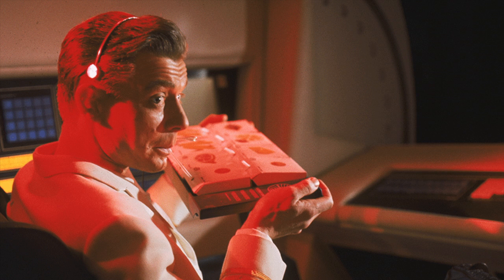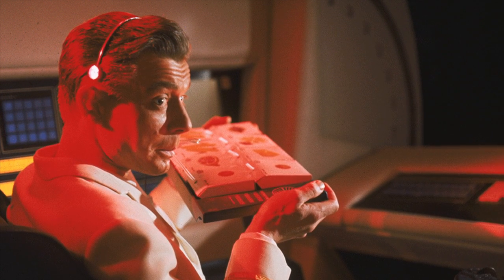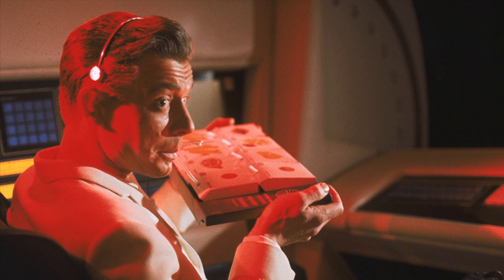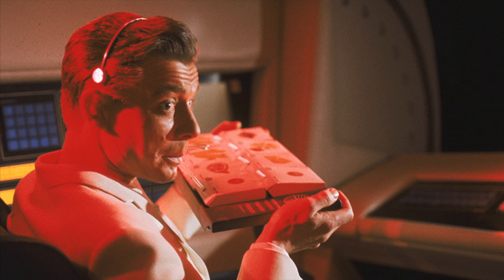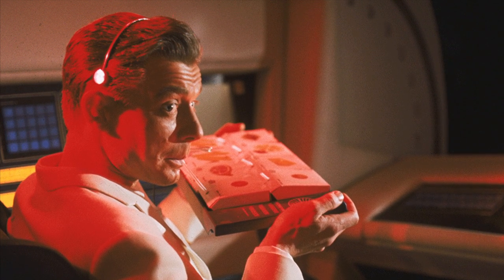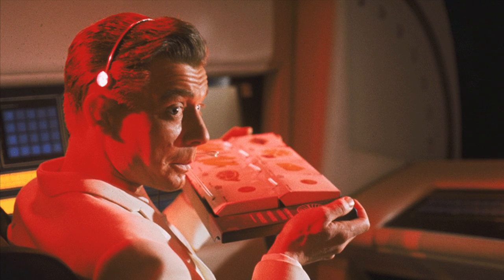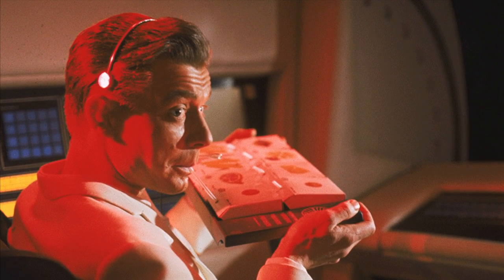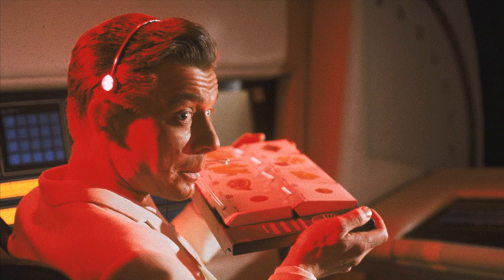Neil deGrasse Tyson on a "2001" gaff, no longer tweeting about movies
In this audio clip, astrophysicist Neil deGrasse Tyson chats with OnMilwaukee's Matt Mueller about a small mistake in "2001: A Space Odyssey" and why he may not tweet about movies anymore.

Photos:
WikiCommons/NASA Goddard Space Flight Center
2001: A Space Odyssey Facebook
WikiCommons/Sarah Elliott